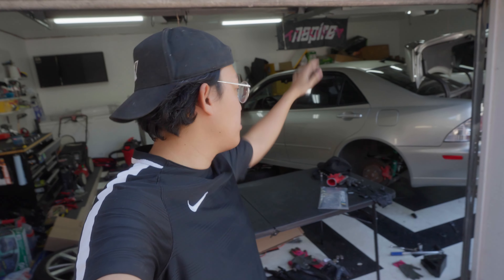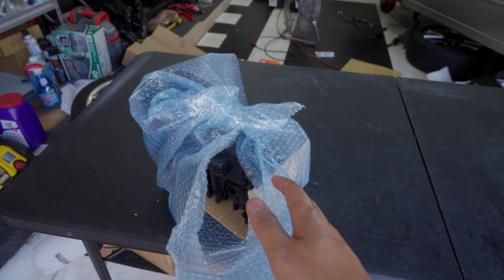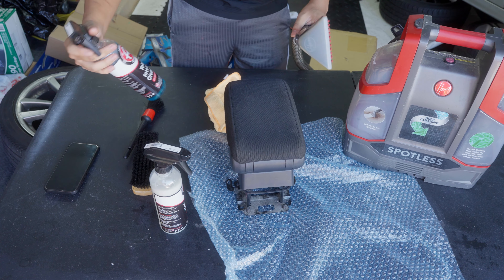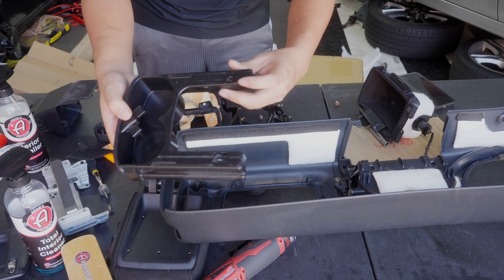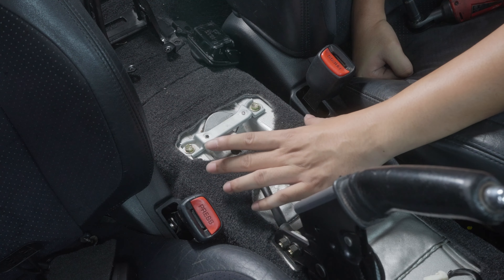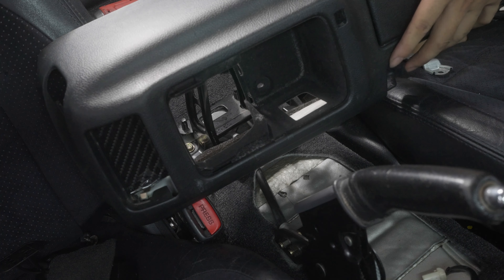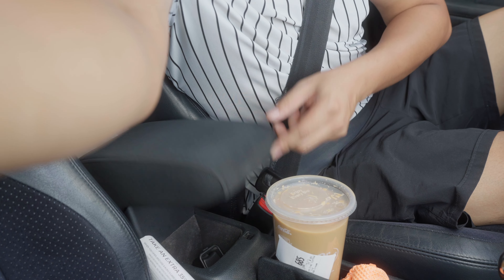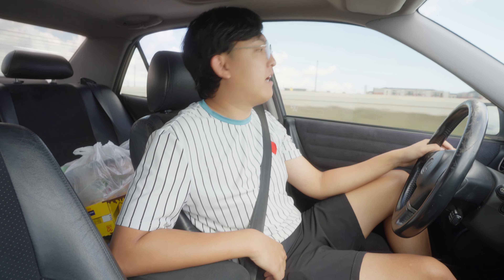JDM IS300/ALTEZZA ARMREST...01 1IS Owner should have this!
A simple part that is worth it. I'm glad I got this altezza armrest from overseas. It was not that expensive and will be used every time that I'll drive. It has it pros and cons but all of my 01 1IS owner should definitely get this part.

Equipment:
Sony ZV-E1
Tamron 20-40mm F1.8
Sony Microphone ECM-G1

00:00 Introduction
00:52 Unboxing
02:44 Cleaning
03:22 Installation
07:02 Review